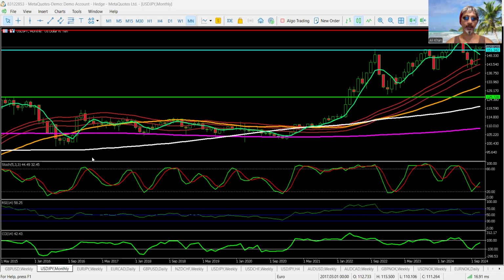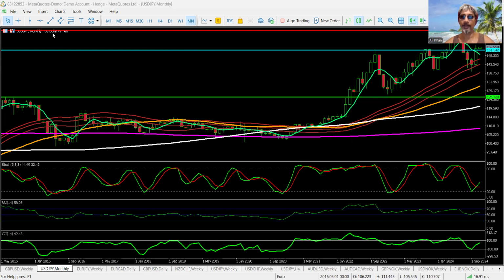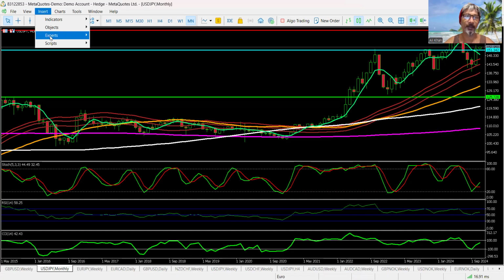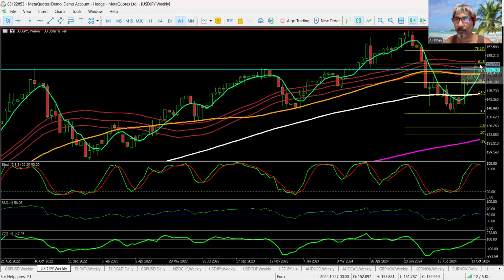USD/JPY Monthly Sell Trade: Aiming for 2,514 Pips Profit on Long-Term Setup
Hi traders and investors! Today, I’m sharing my USD/JPY monthly sell trade setup, focusing on a long-term investment with strong risk-to-reward potential. This trade has a sell entry at 151.34, with a stop loss at 162.25, setting up a manageable risk of 1,091 pips. The take profit is targeted at 126.20, offering a potential reward of 2,514 pips.

For pip value calculations:

At £10 per pip:

Total risk = £10,910
Potential reward = £25,140
At £20 per pip:

Total risk = £21,820
Potential reward = £50,280
This setup relies on technical analysis, with an estimated 12-18 month timeframe to reach the profit target. However, if momentum is strong, we could see quicker results. For those interested in our weekly trading room, reach out—we’d love to have you.